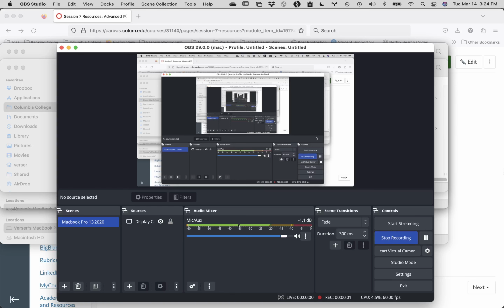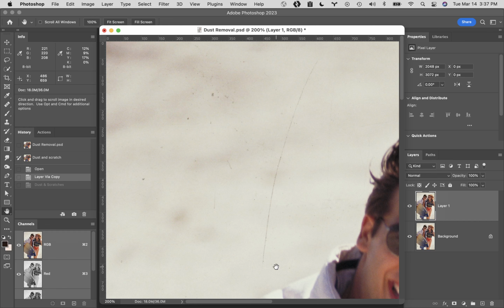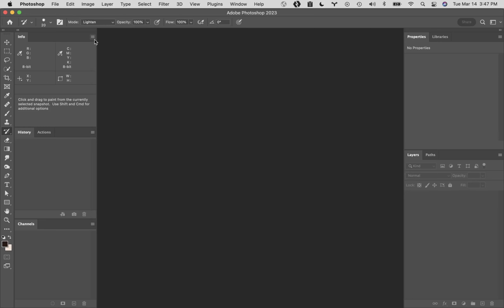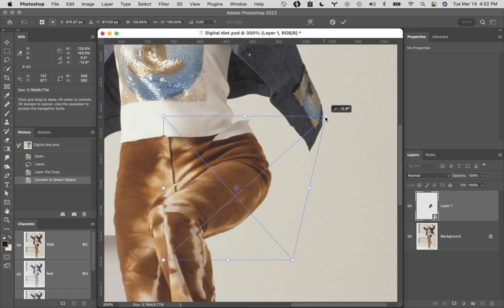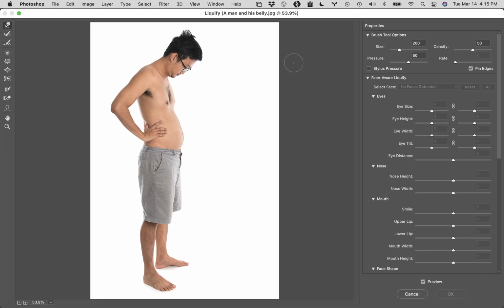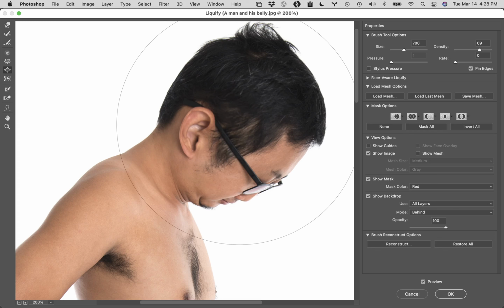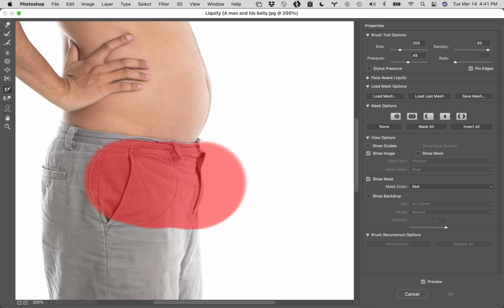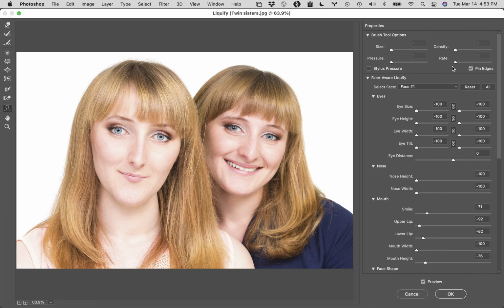Retouch SP23 Session 8 Part 2